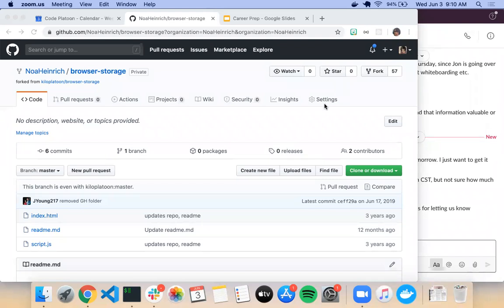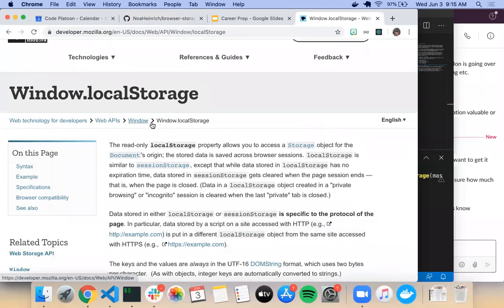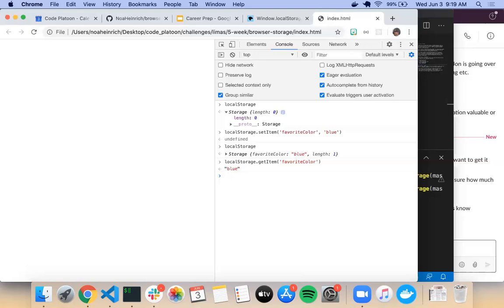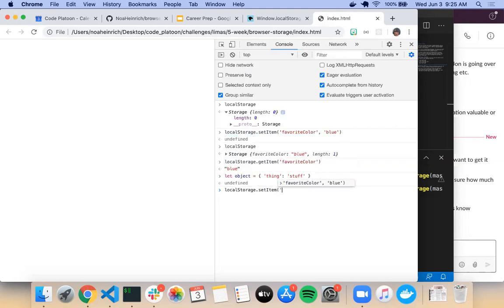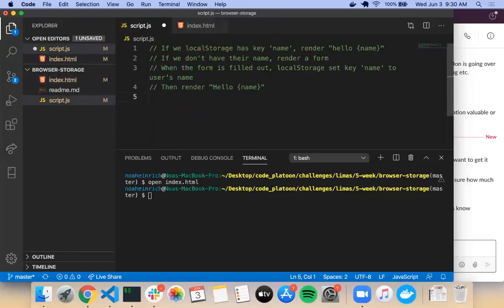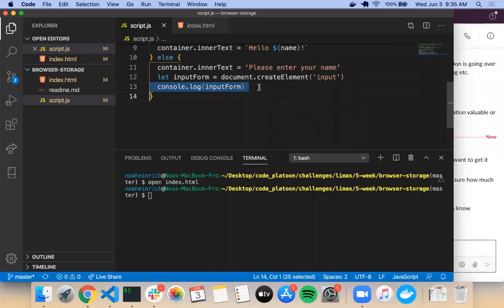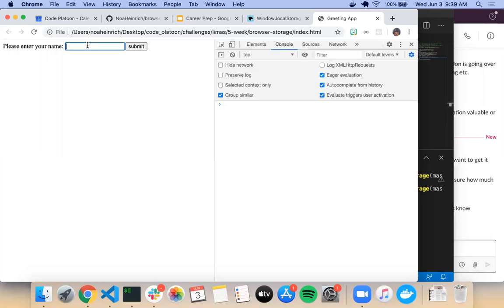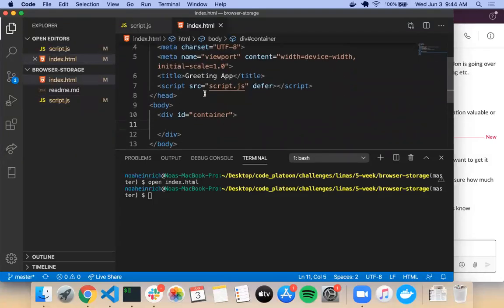W5D3: LocalStorage (1 of 4)